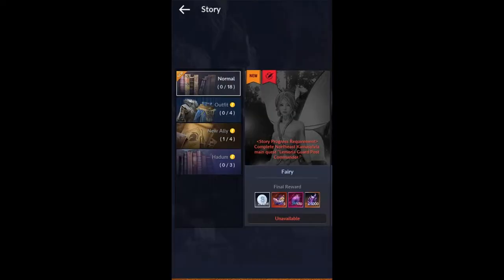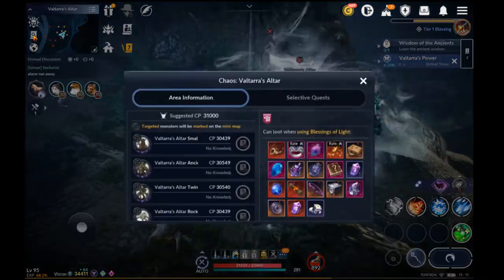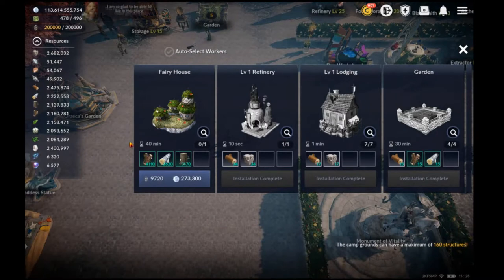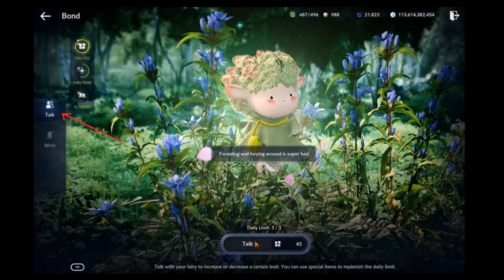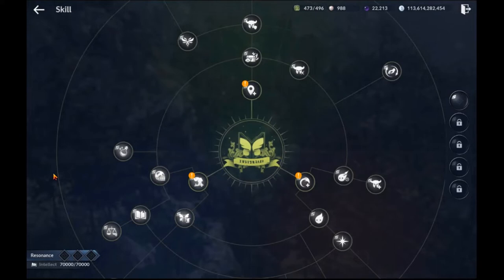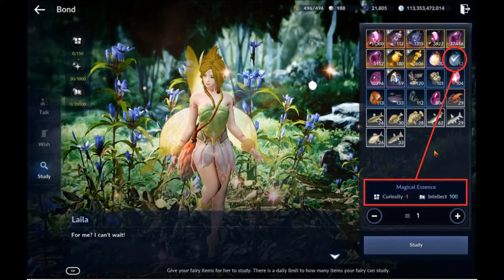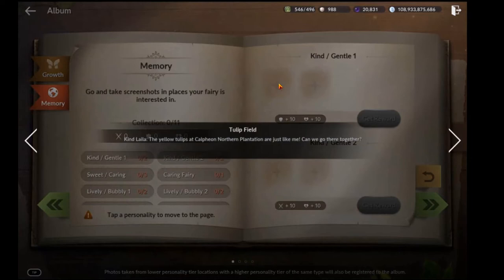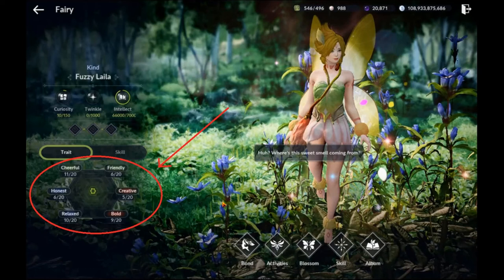Fairies (Detailed): A Complete Guide to how it works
In this video you will learn everything about Fairies and what is involved. The reason you want to get a fairy is because they will increase your CP, give you stuff and enhance what your Main Character does. This is a long video so please use the "Time Stamp" links below this description if you want to jump around and learn different things. I also have a link below the Time Stamps to a "Google Doc" (Read only Document) that I created and update frequently with information to help you: (Answer the Questions to the Fairy for Trait Points, Location information for the "Wish" section, How much Items give for the "Study" section for your fairy's Intellect and where to find the photo locations in the "Album" section. This video and attached document is truly a "Labor of Love" that will keep on giving so I hope you enjoy it!  ;)

0:00 Introduction
1:05 The Requirements
2:41 The Story
20:05 Build Fairy House in Camp
22:18 Fairy Introduction
24:06 Intro to the Interface
25:21 Step 1 - Activities
29:52 Step 2 - Bond
39:09 Step 3 - Skill
44:35 Step 4 - Blossom
55:32 Step 5 - Album
1:03:57 Laila's Tier Upgrade
1:04:55 Intro to Depressed Baby Fairy
1:08:53 Depressed Baby Tier Upgrade
1:09:41 Laila's Trait Changing
1:12:23 Outro and saying Thank you

Here is the link below to access the Google Document called: "Archmage Magician's - BDM Fairies Doc":